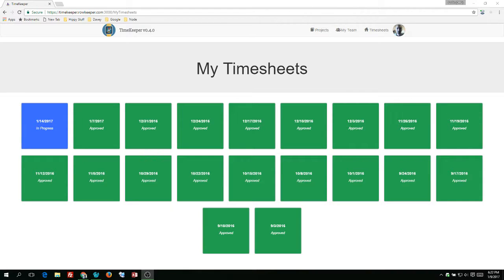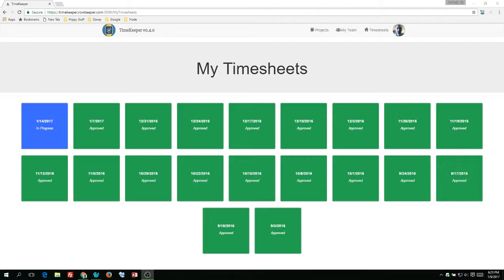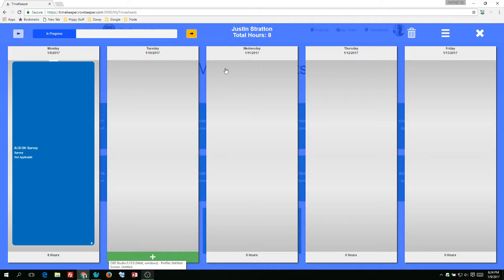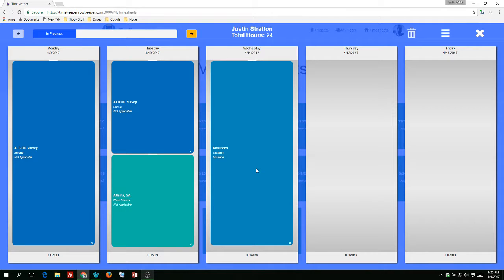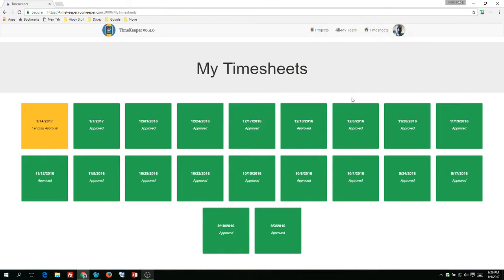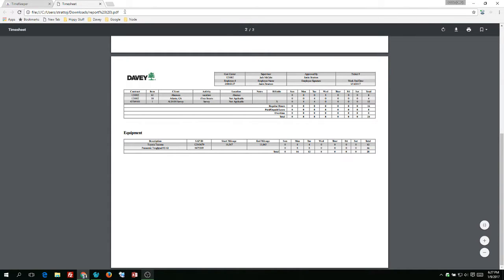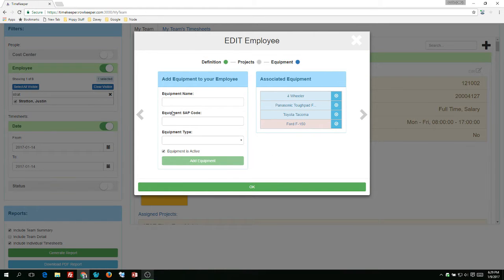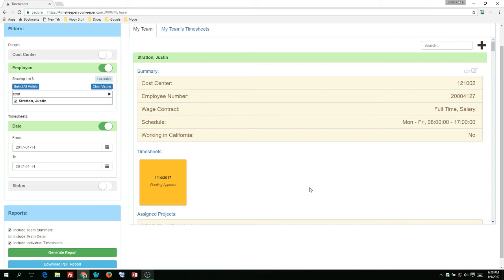TimeKeeper Equipment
Demonstration of the Equipment tracking in TimeKeeper